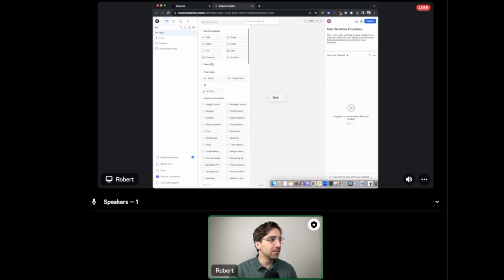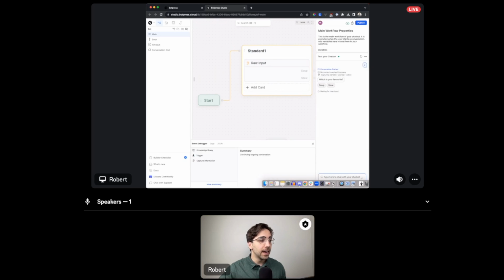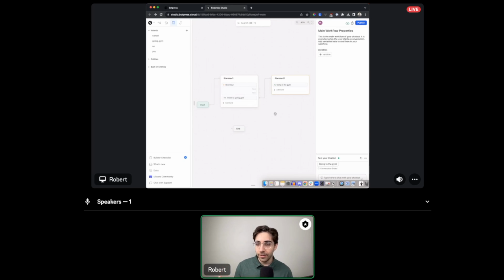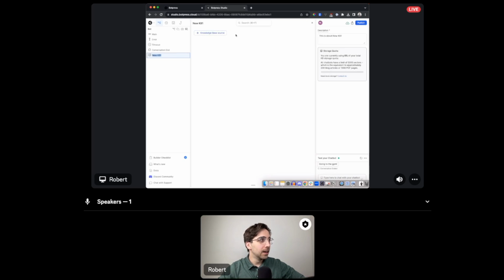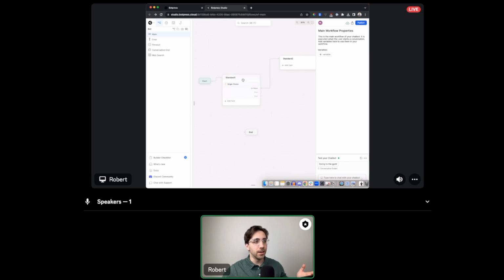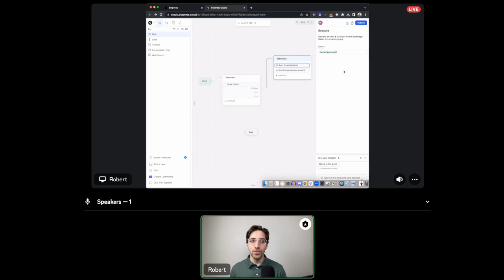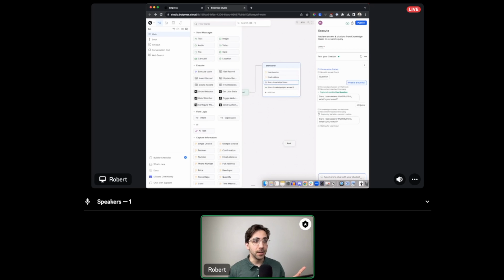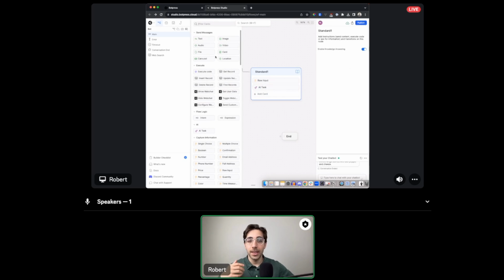EP 07: Manipulating Knowledge Base responses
In this week's episode of Office Hours, we cover how to use the Query KB card to have more control over the way your bot responds with Knowledge Base answers.

Code snippets:
Last user message: {{event.preview}}
Response from KB: {{turn.KnowledgeAgent.answer}}

Note: due to technical issues we could not record the last 10 minutes of the stream.

This was originally streamed on our Discord server on August 10th, 2023.